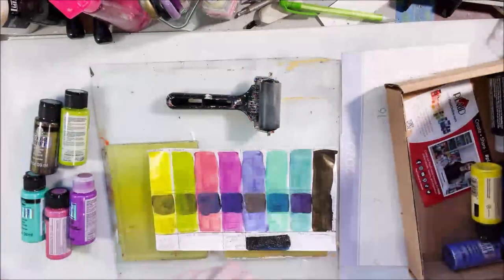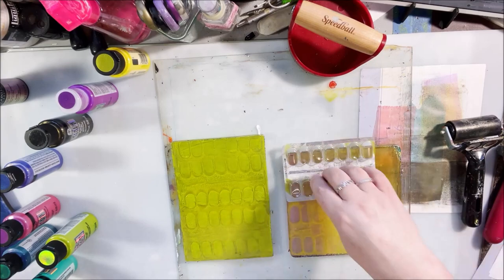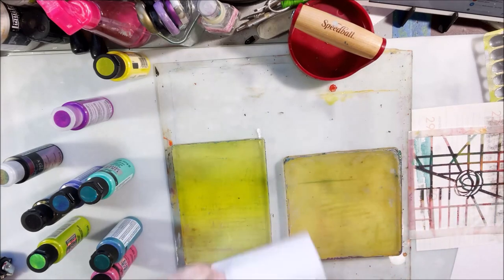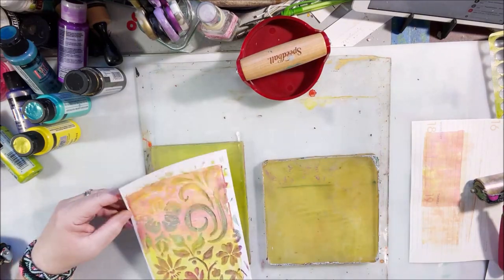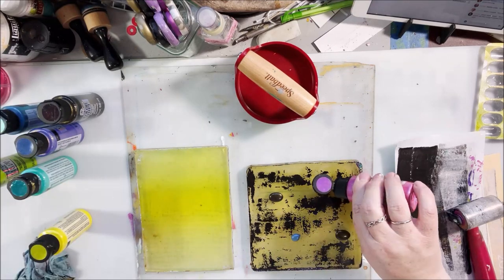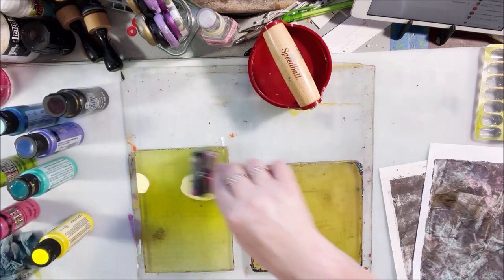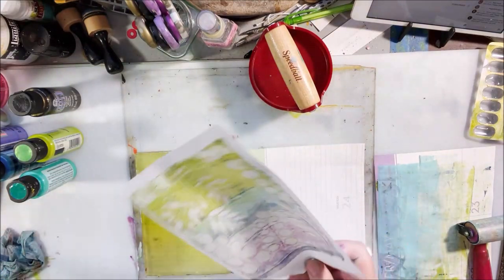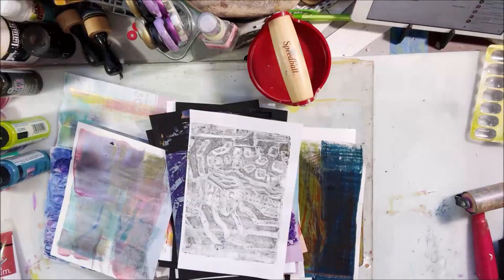Gel Printing with Color Shift Acrylic Paint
Today Peg and I had a pop up livestream over on our ART Joy of Sharing LIVEstream channel. This is the speed up voice over of that playtime with gel plates and Color Shift paints. Enjoy!
Color Shift paint set